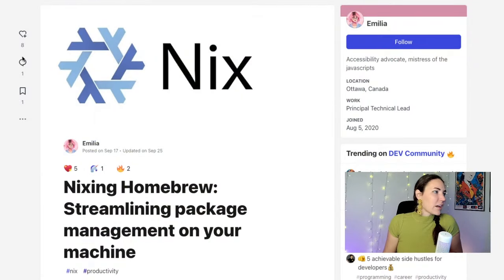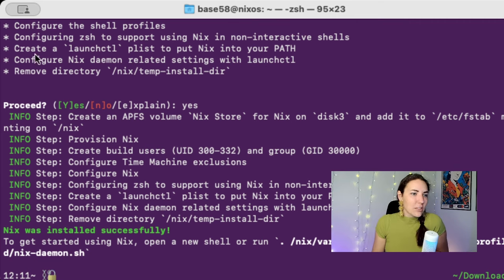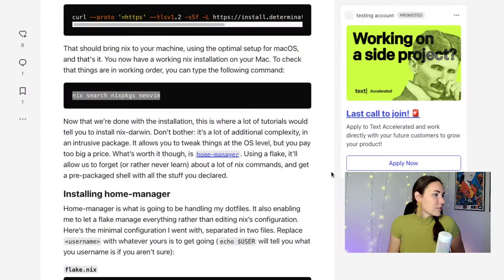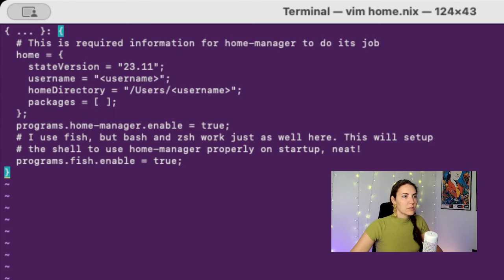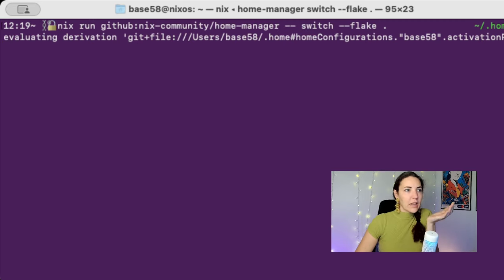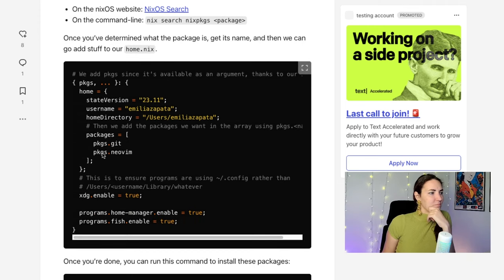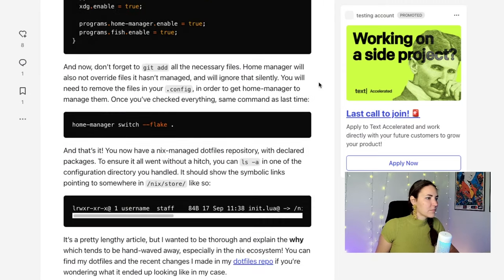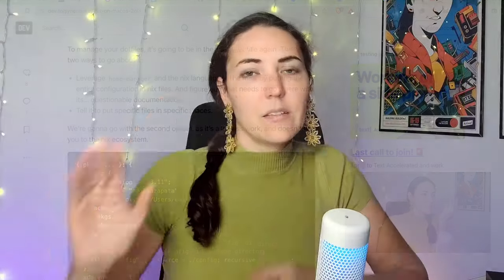Installing nix's home-manager on MacOS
@niftynei wants to use home-manager (not homebrew) on her new MacOS machine that she's using for all these fancy videos; this is her installing home-manager and then using it to install `gpg`